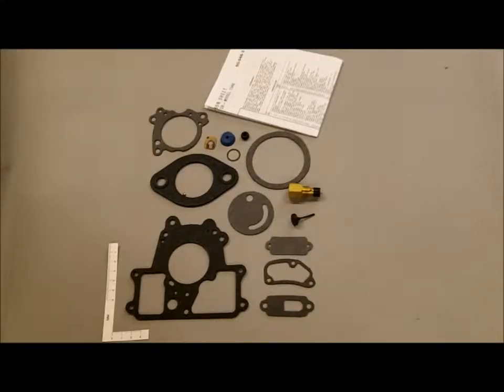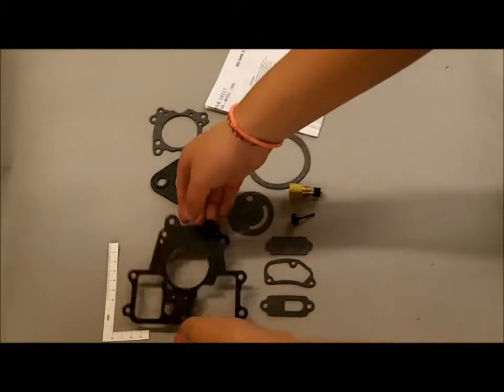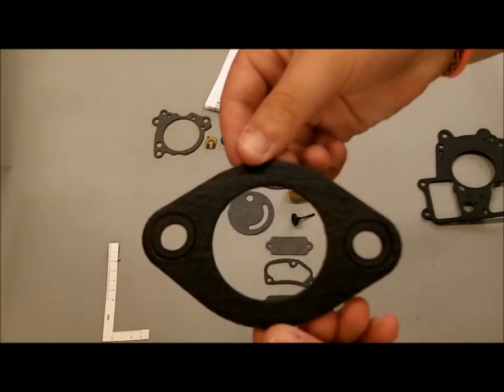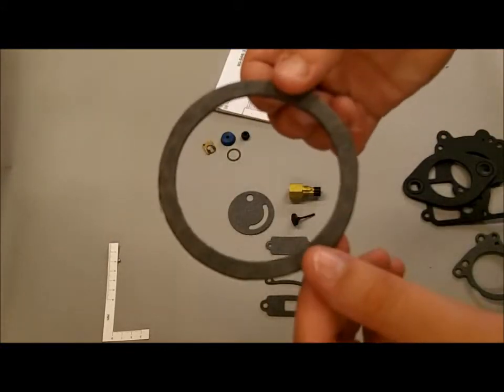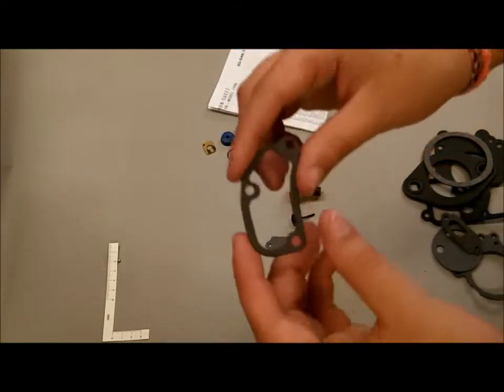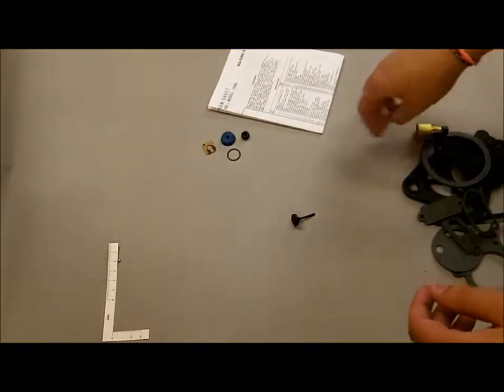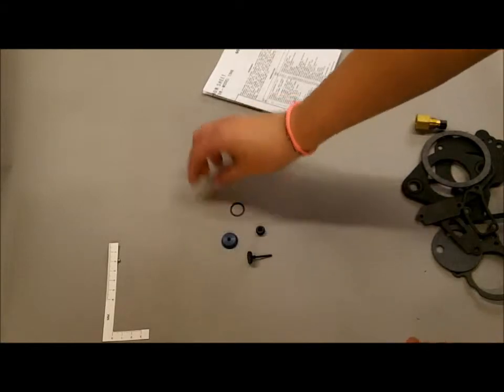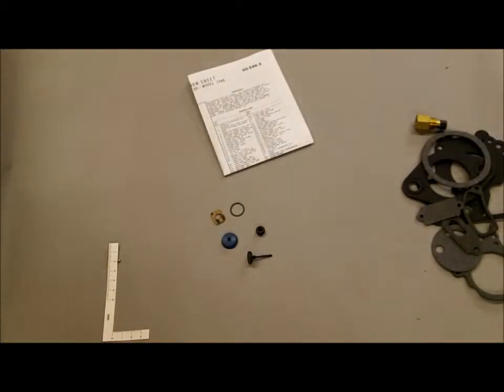Holley 1946 Carburetor Kit K4320